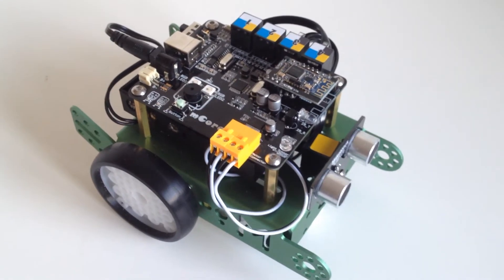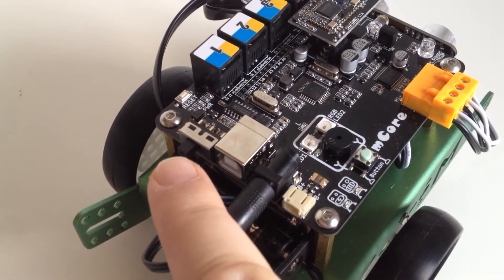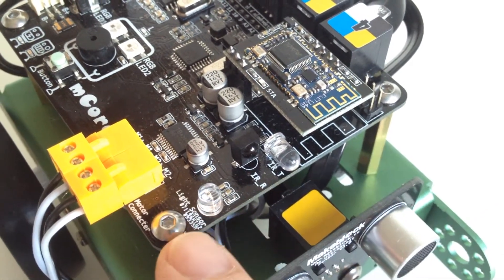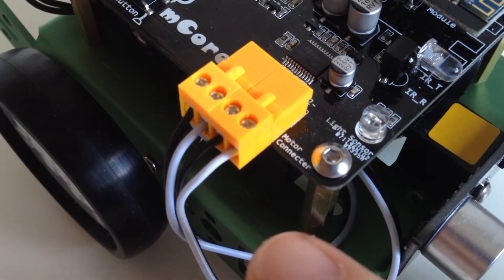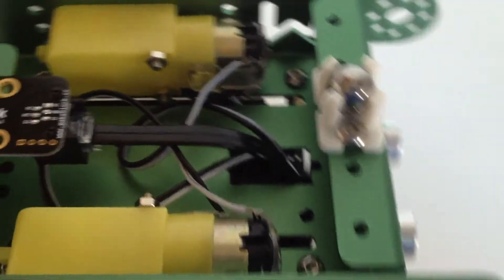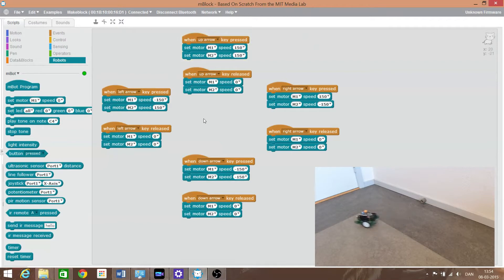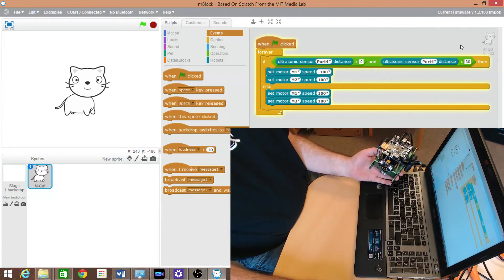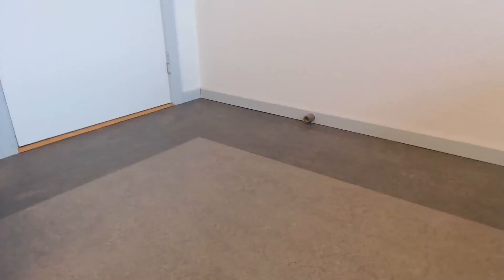mBot early review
The new mBot from Makeblock is a great platform for teaching electronics, robotics and programming.